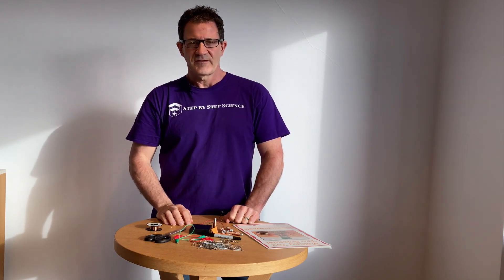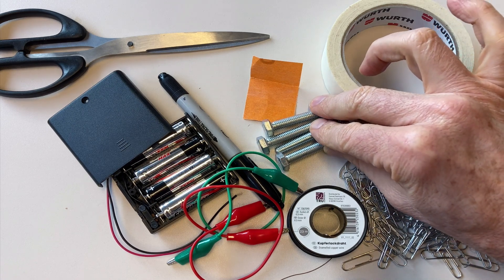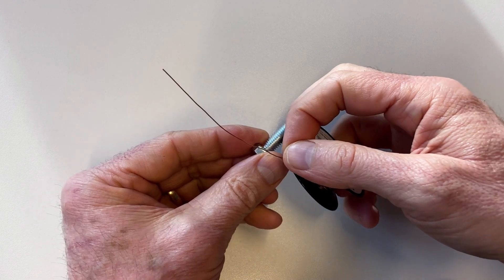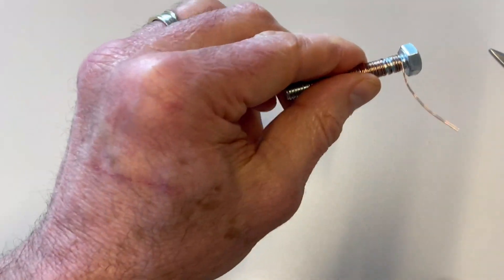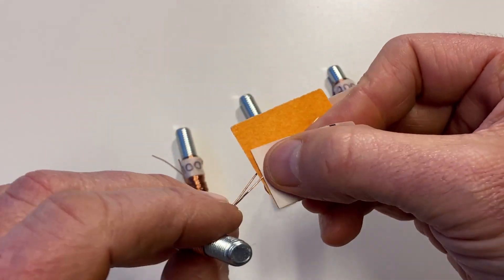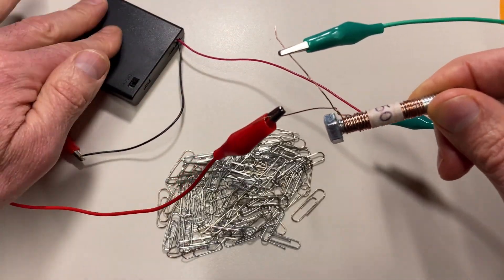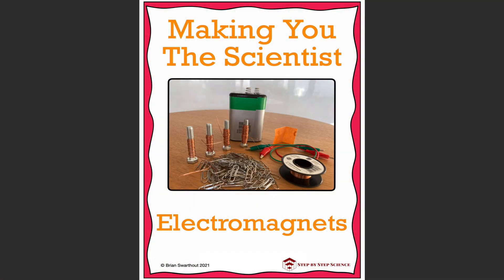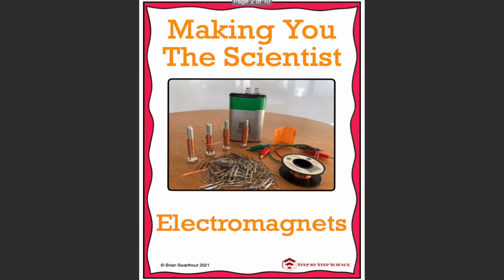Making YOU the Scientist: Experimenting with Electromagnets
This is a great physics experiment that can be done at school or at home. It makes a good science fair project or just a fun activity to do with the kids on the weekend. You probably have most of the materials you need around the house or you can get them with a quick trip to the grocery or hardware store.

The purpose of this experiment is to investigate the relationship between the number of times the wire is wound around the metal bolt and the strength of the electromagnet. This experiment incorporates many of the activities that scientists do every day, including building and testing scientific equipment, collecting and analyzing data and drawing conclusions from your observations.

Available at my Teachers Pay Teachers store is a full write-up for this experiment. It Includes complete instructions and a lab worksheet that will guide you through the experiment as you prepare your materials, collect and analyze the data.

An electromagnet is a type of magnet in which the magnetic field is produced by an electric current. The electromagnets you will use in this experiment are made from a length of wire wrapped around a large metal bolt. A battery will be connected to each end of the wire. A current will then flow through the coil of wire producing a magnetic field inside the coil. The metal bolt concentrates the magnetic field in the coil, making it stronger. The field disappears when the current is turned off.

(2) Click the notifications bell so you don’t miss anything.